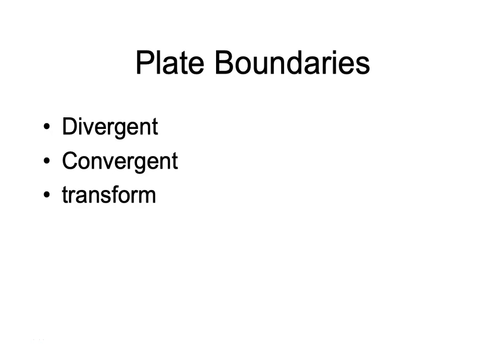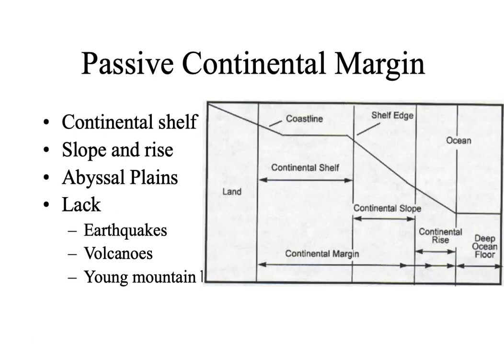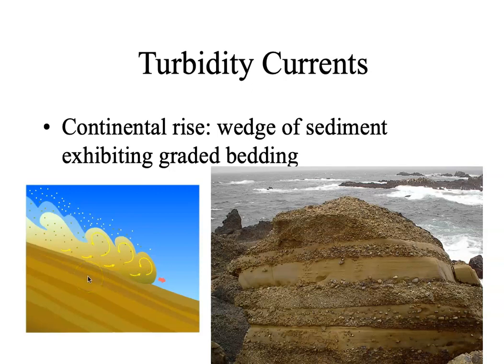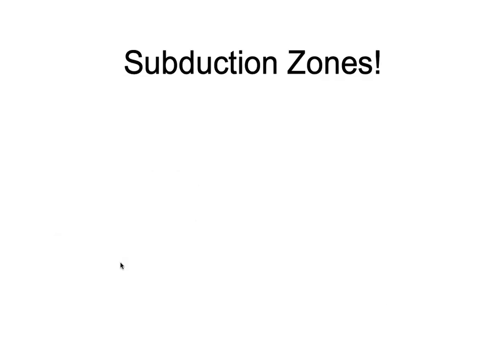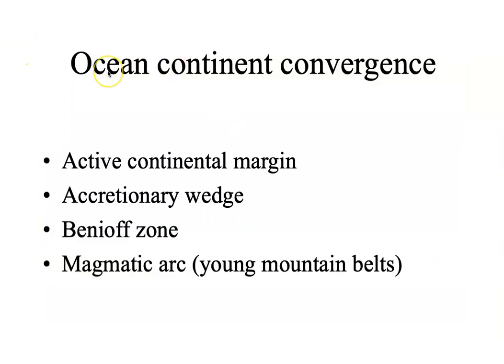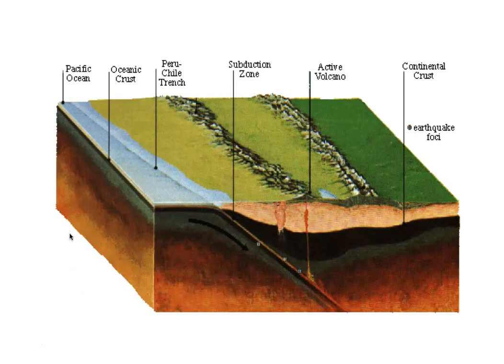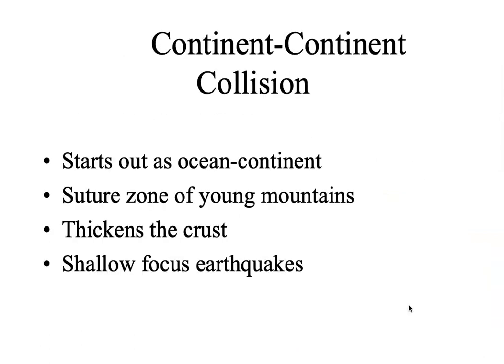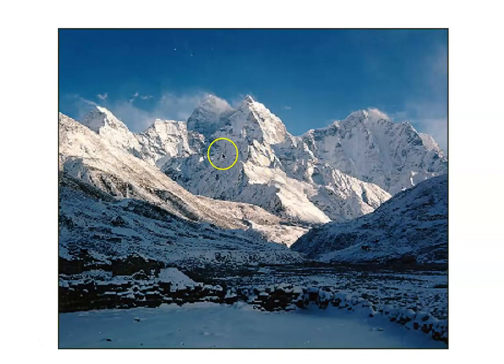Plate Boundaries 1 2